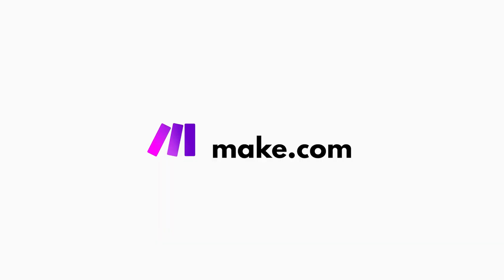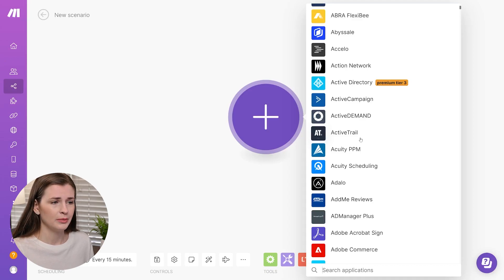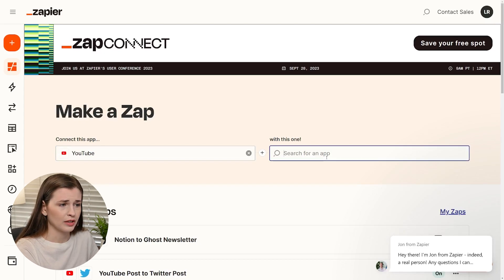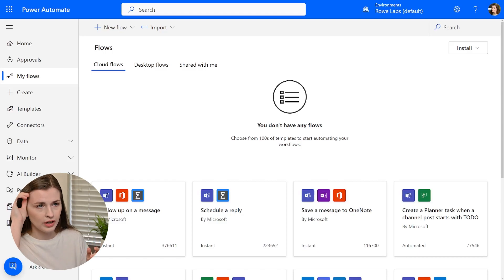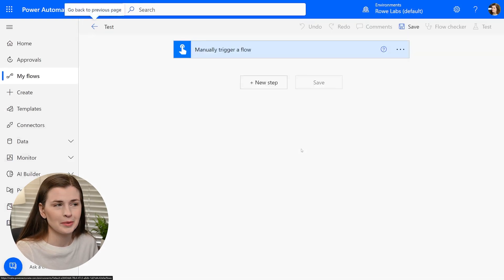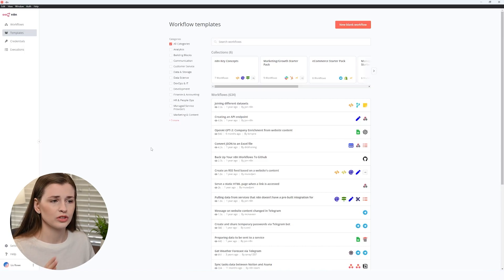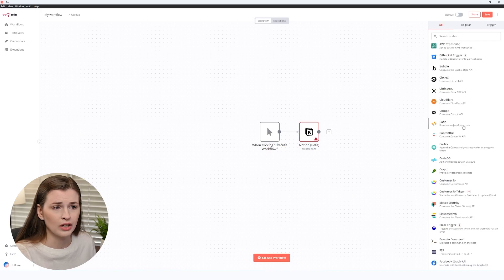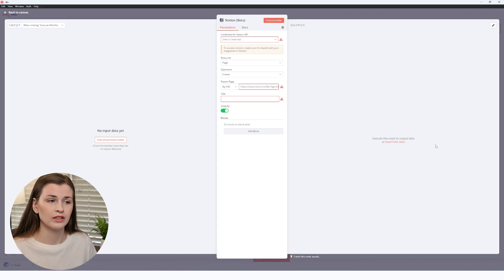💻 4 Life Changing Tools to Automate Your Daily Work!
🎬 VIDEO CONTENT:
00:00 - Intro
00:21 - Make
01:41 - Zapier
05:04 - n8n
07:35 - Competitors